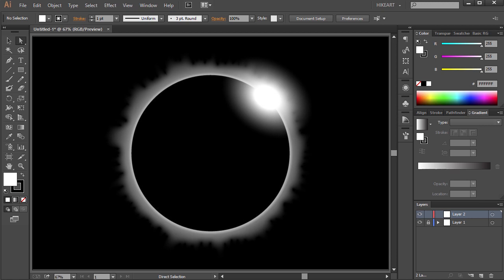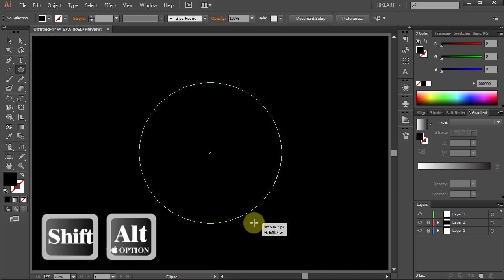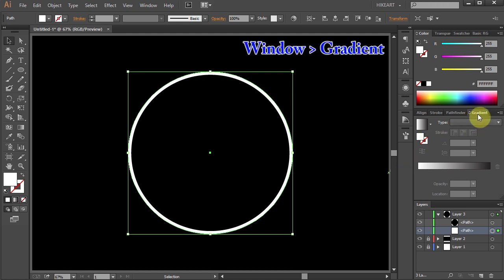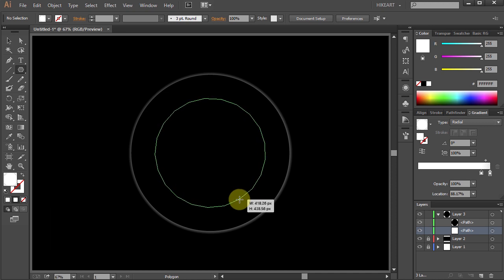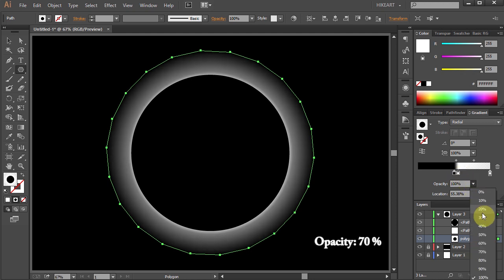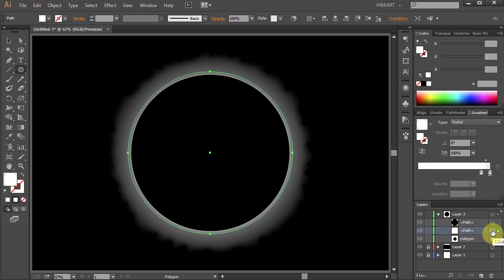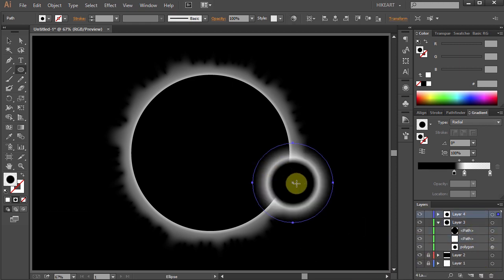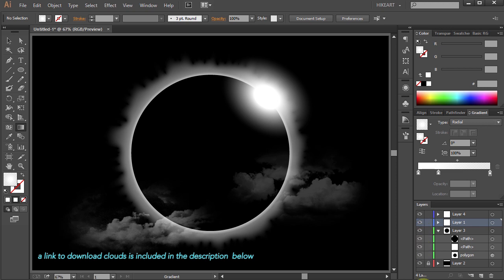How to Draw a Solar Eclipse in Adobe Illustrator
Learn how to draw a solar eclipse using the ellipse and polygon tools.
TUTORIALS